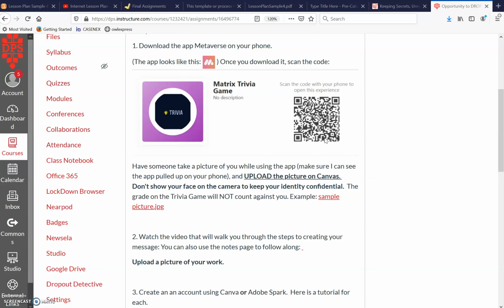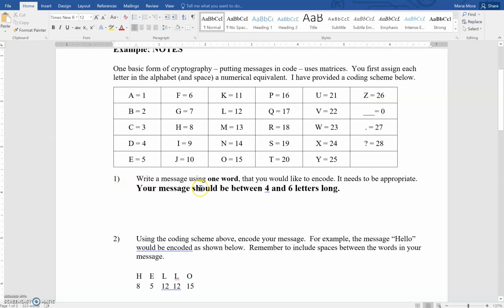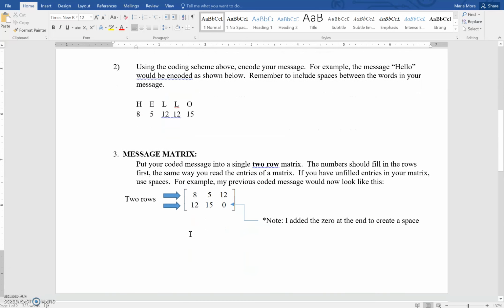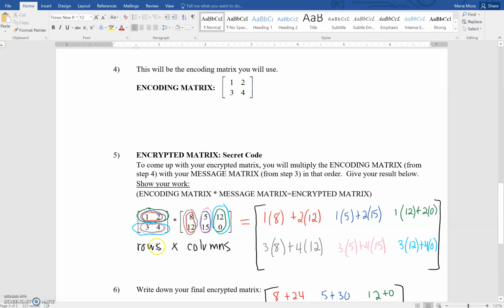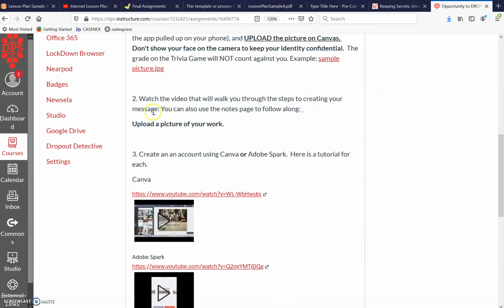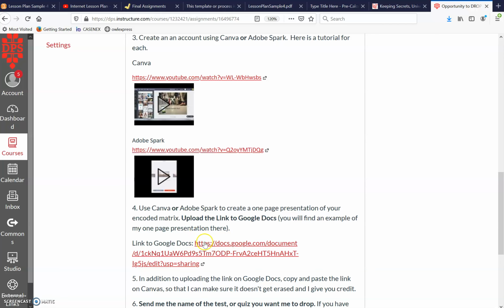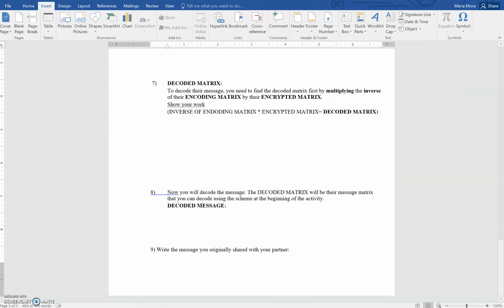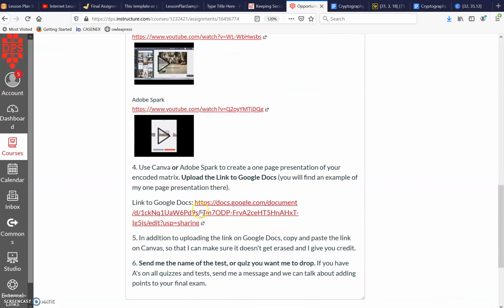Part 1: Lesson Plan Video for students